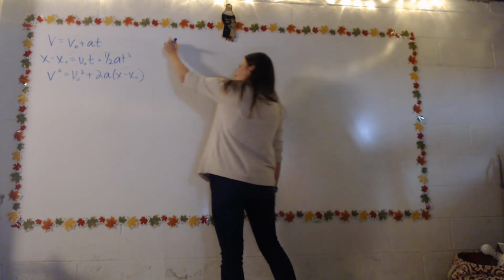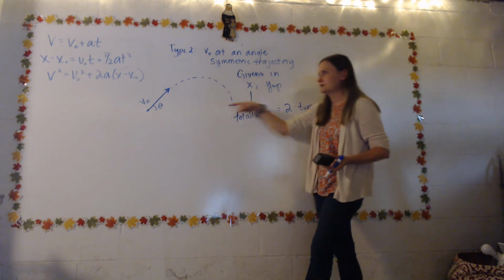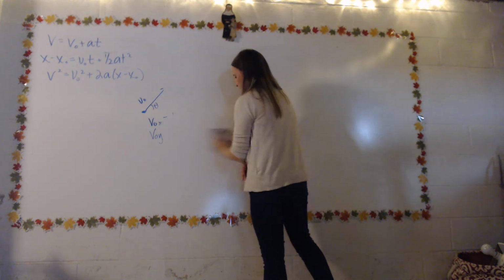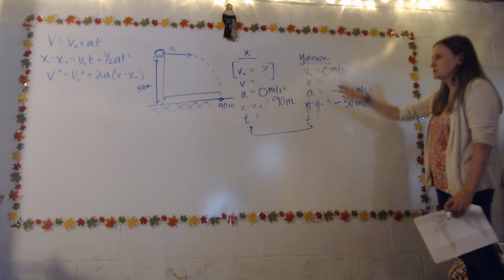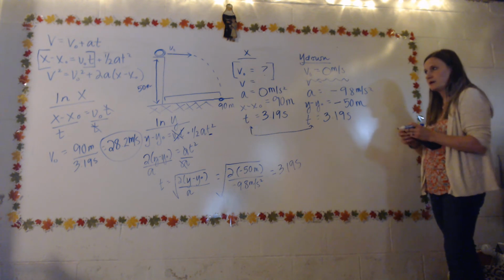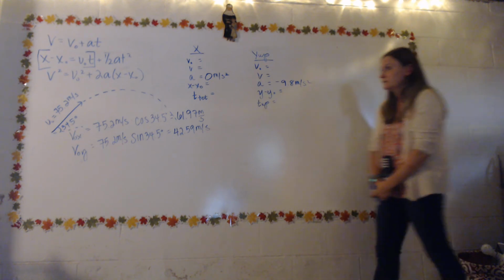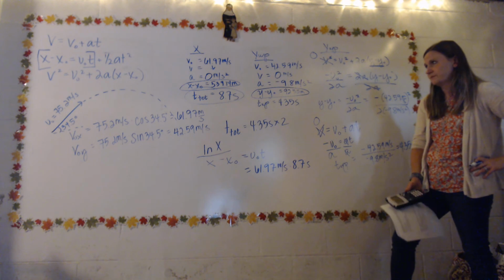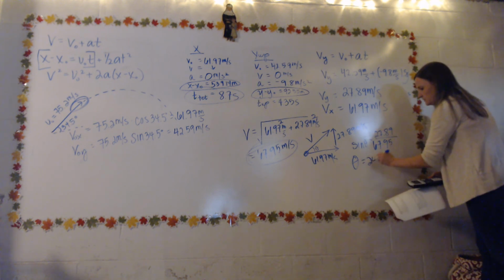Honors Physics Chapter 3 Projectile Motion Lecture 2